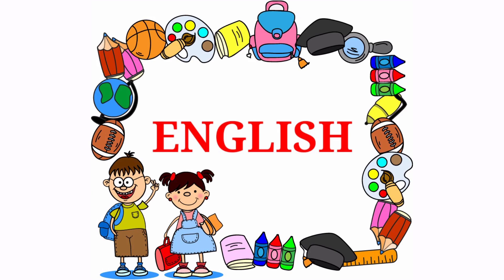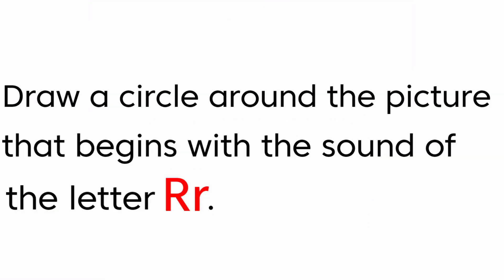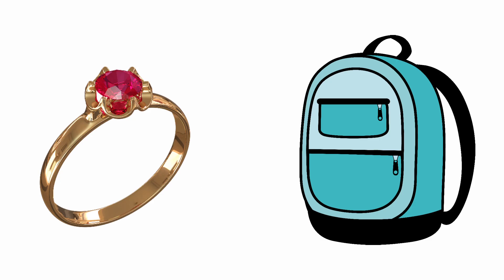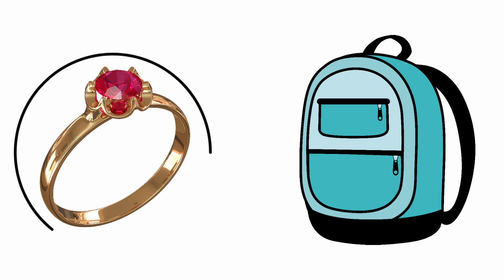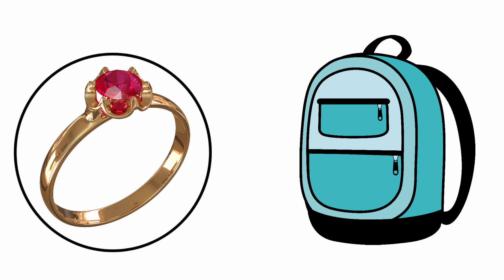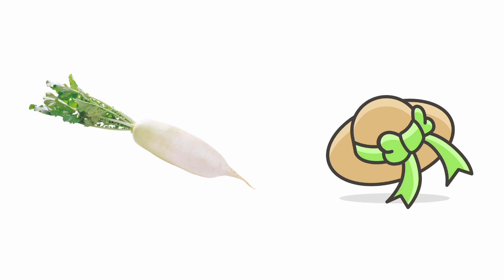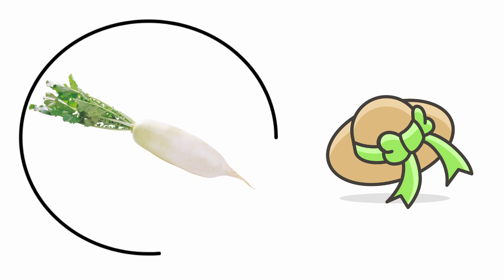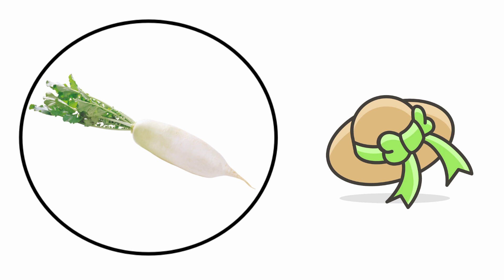Beginning sound of the letter 'r' Pg No 66 English Workbook LKG English